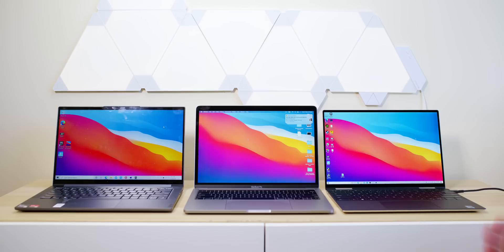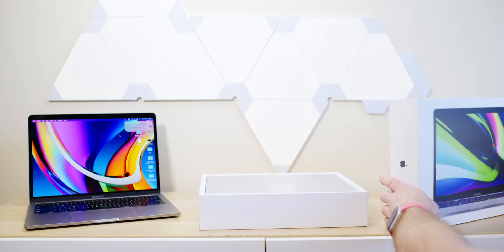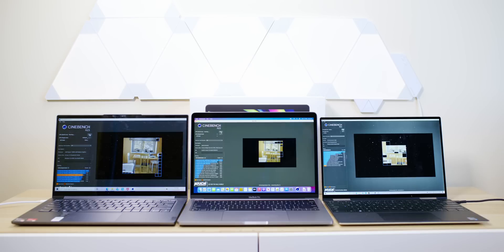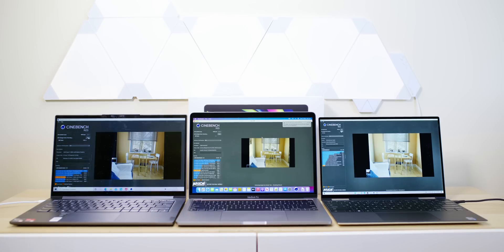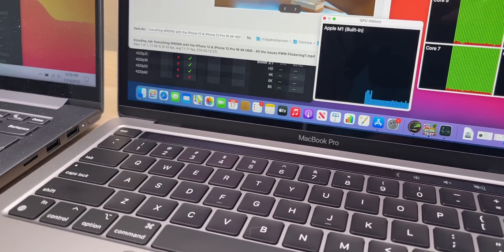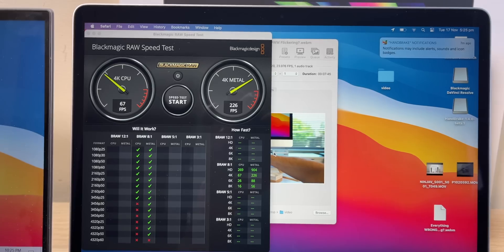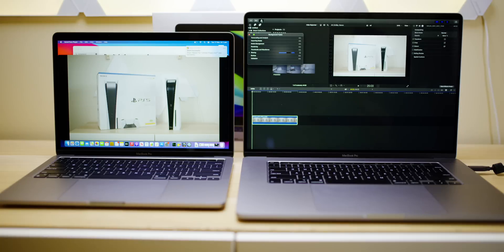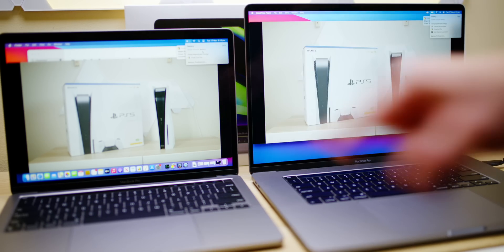M1 Macs Launch Day MacBook Pro 13 Unboxing Review Performance Test v MacBook Pro 16 v 1165G7 v 4800U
Today is M1 Macs Launch Day. MacBook Air, MacBook Pro 13 & Mac Mini. Unboxing, First Look Hands on Review & Native Performance Test V MacBook Pro 16 v intel 1165G7 V AMD 4800U.

⏩Microsoft Office 2016 Professional Plus Retail Key $28.04

⏩ Recommended SSD's for Laptops: